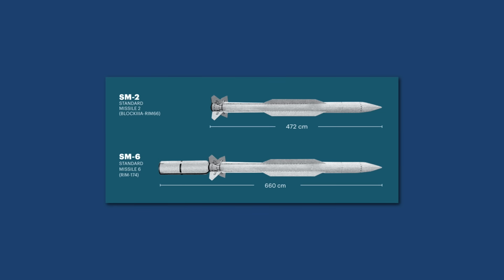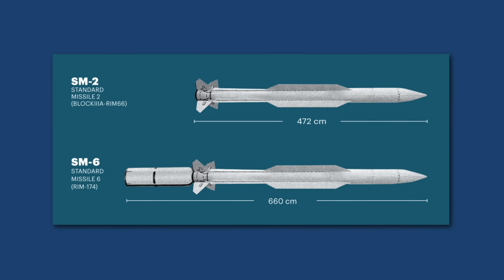Why SM-6 missile is an awesome weapon ?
The Standard Missile-6, officially designated RIM-174 Standard Extended Range Active Missile, or SM-6, is one of the most versatile and advanced naval missiles in service today. Developed by Raytheon for the United States Navy, it was designed to provide a single weapon that could counter a wide range of threats. Unlike earlier generations of the Standard missile family, which were specialized for particular missions, the SM-6 is built for flexibility.

It can engage enemy aircraft, cruise missiles, and ballistic missiles in their terminal phase, and in more recent years it has also been adapted for use against ships and land targets.
The idea behind the SM-6 was to give the fleet a weapon that could respond to evolving air and missile threats without needing to design a new missile for every situation. The result is a multi-mission interceptor that can reach long distances, operate under the control of a networked battle system, and deliver precise effects in complex environments.

In this video, Defense Updates analyzes why SM-6 missile is an awesome weapon ?

Chapters:
0:00 TITLE
00:11 INTRODUCTION
01:21 SPONSORSHIP - NordVPN
01:55 ORIGINS & DESIGN
03:49 OPERATIONAL CAPABILITIES
06:57 ANALYSIS